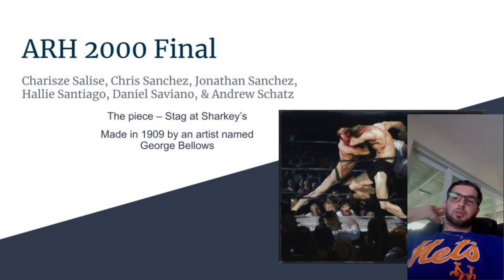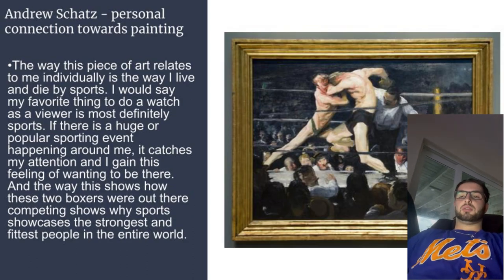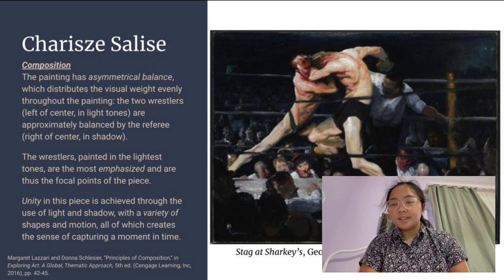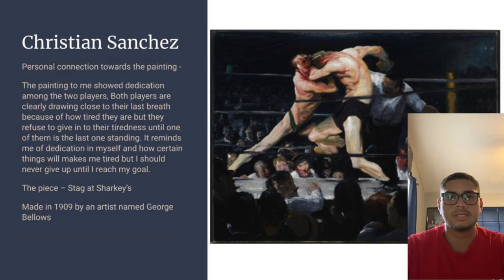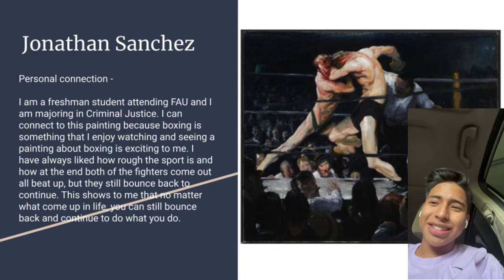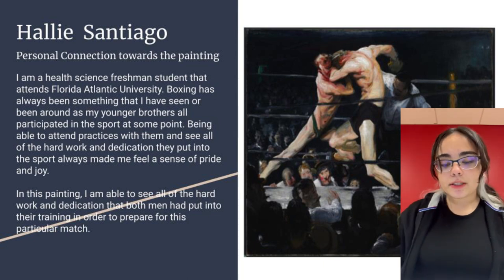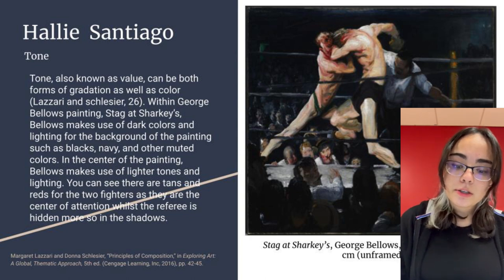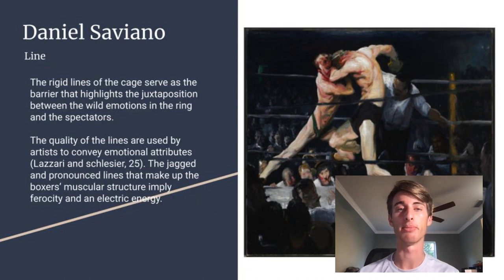Stag at Sharkey's